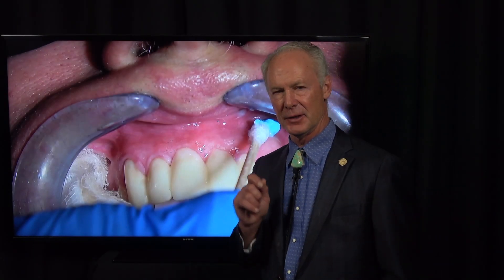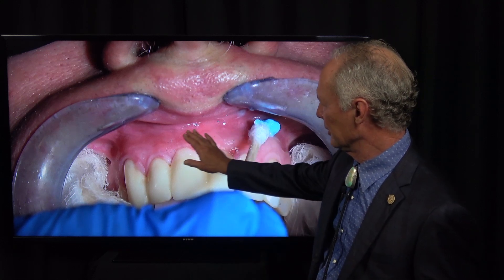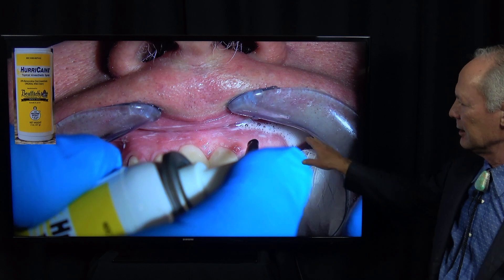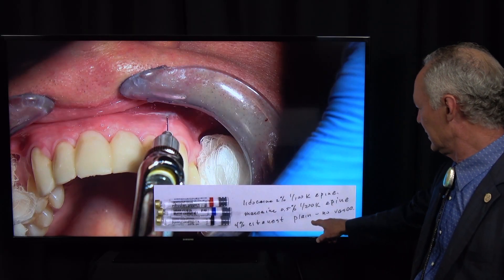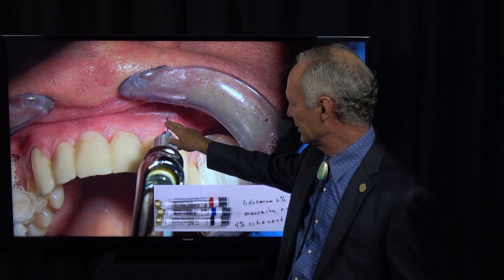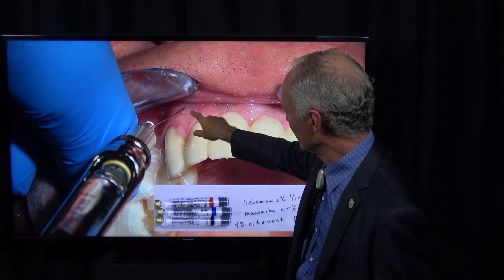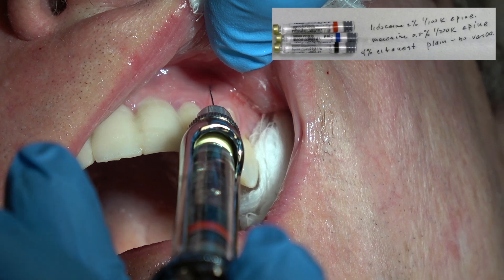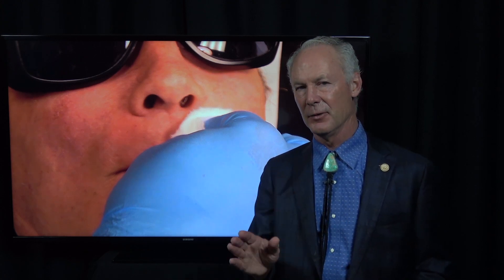Painless and Profound Maxillary Anterior Local Anesthesia - Dental Minute with Steven T. Cutbirth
In this Dental Minute video, Dr. Cutbirth discusses how to administer painless and profound maxillary anterior local anesthesia. 🦷 🎦